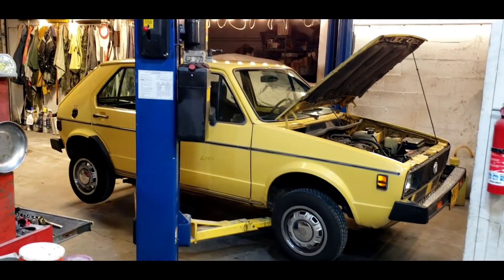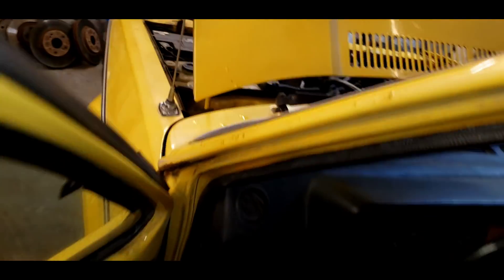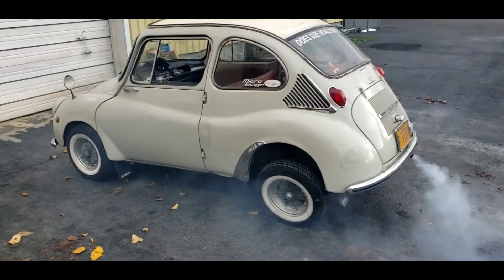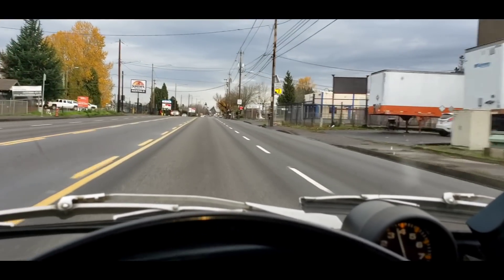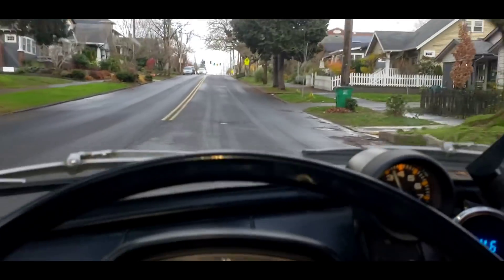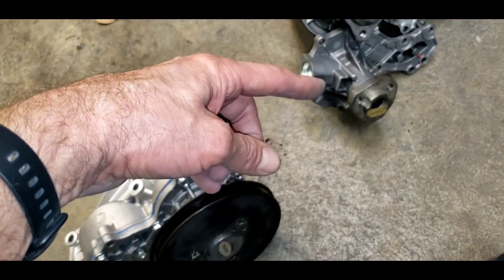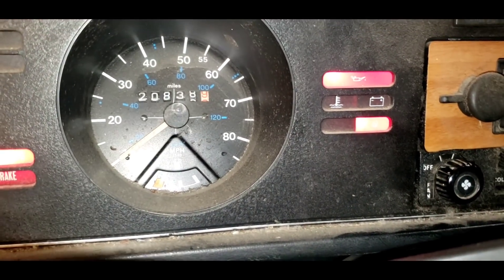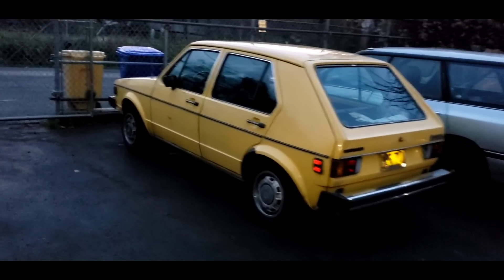Back For More!